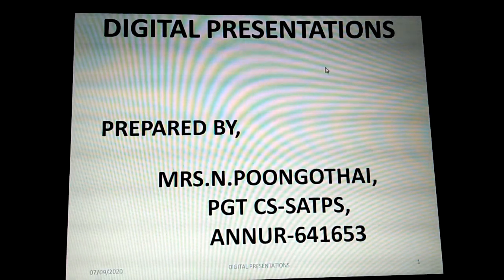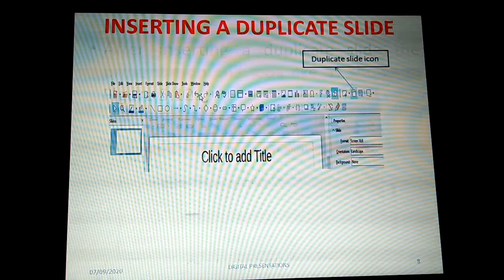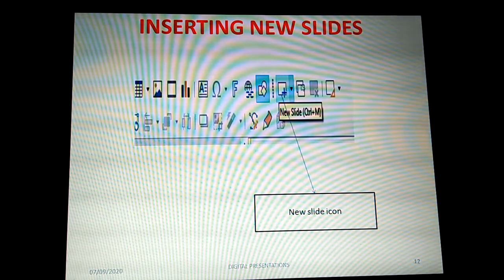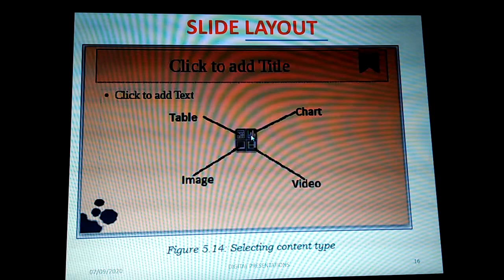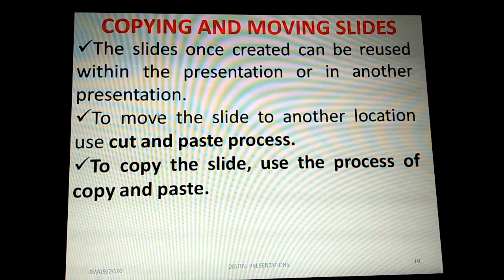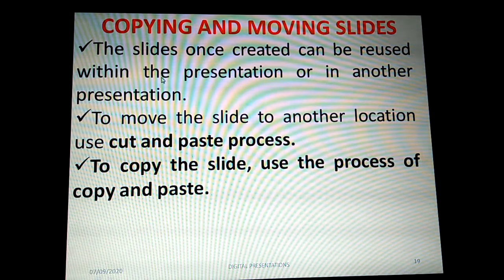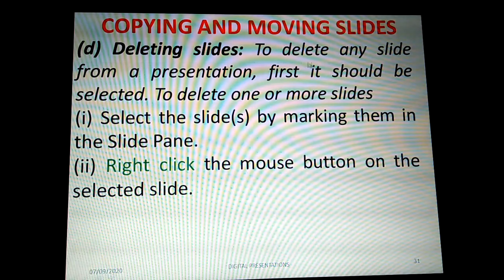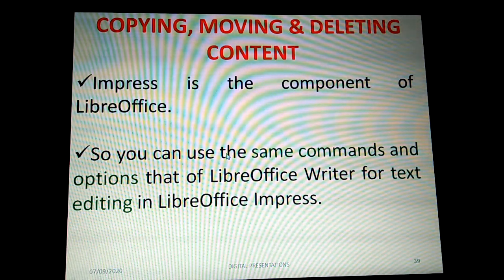Grade 9- Digital presentation part-III